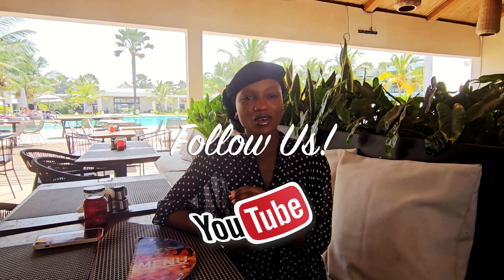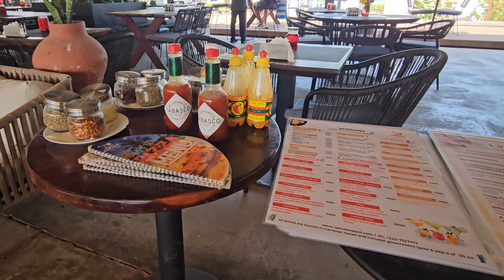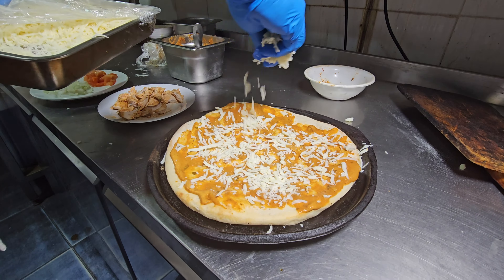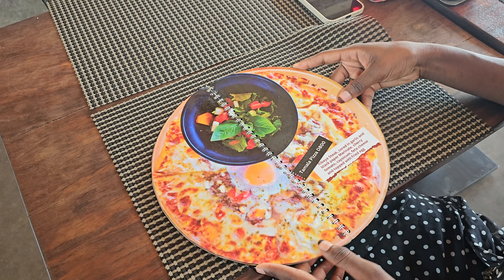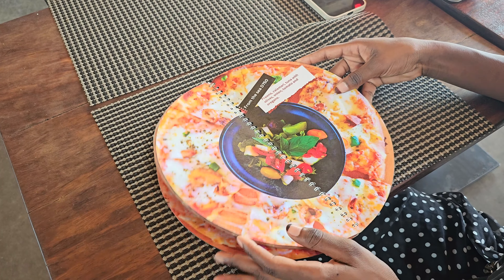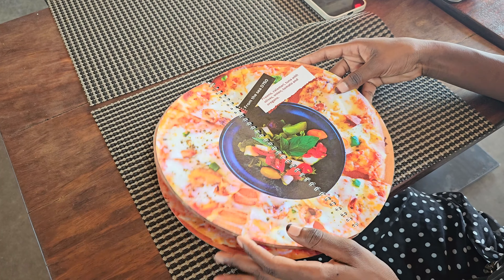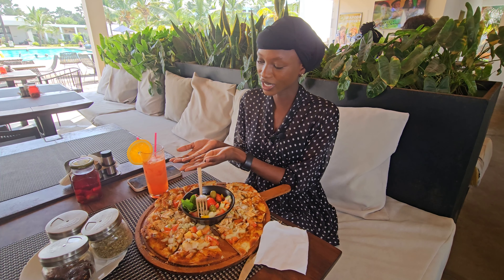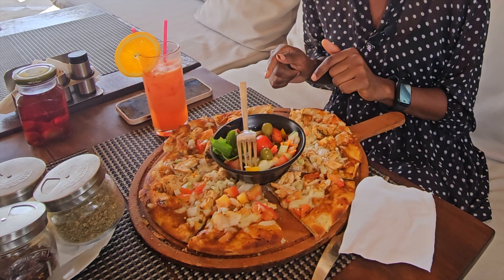Savour the Flavour: Irresistible Pizzas at Tamala Beach Resort Restaurant!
Indulge your taste buds in a culinary journey at Tamala Beach Resort's Restaurant, where our Pizzas steal the show! 🍕✨ From classic Margherita to gourmet creations, every slice is a taste of perfection. Join us for a virtual feast as we showcase the artistry behind crafting these delectable pizzas. Whether you're a pizza aficionado or just craving a slice of paradise, Tamala Beach Resort is where flavour meets the beach. 🏖️🍴